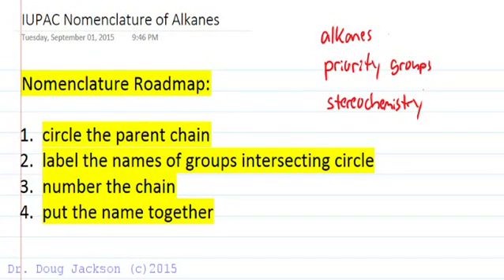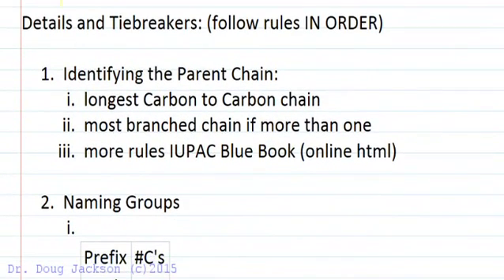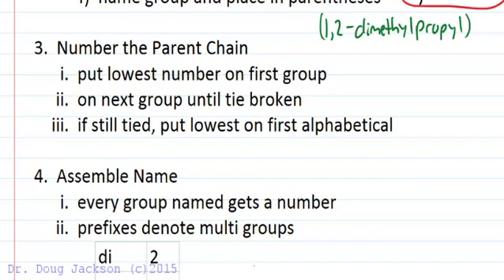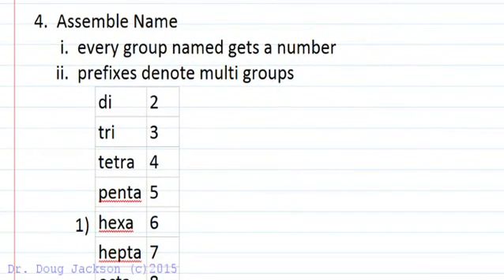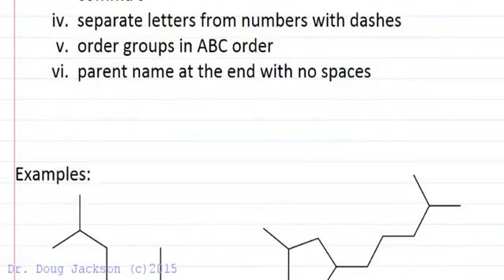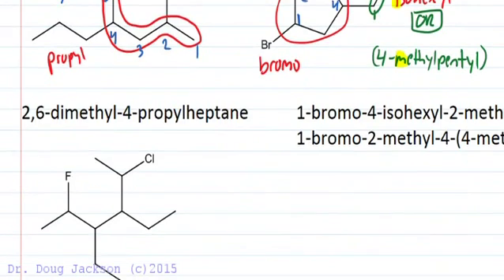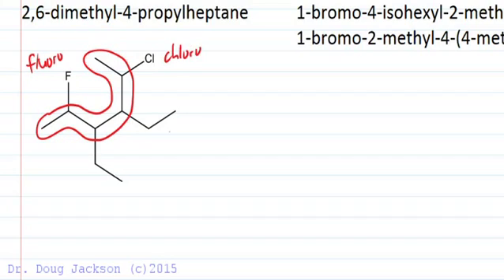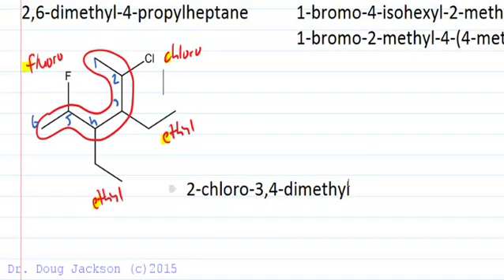IUPAC Nomenclature 1 Alkanes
And introduction to the basic rules of IUPAC nomenclature of organic compounds.  This first video in a series begins with the road map of diagramming and naming branched alkanes.  Complex groups, rules and tiebreakers are discussed and 3 examples worked at the end of the video.  There is a slight typo in the last example (shown on the freeze screen, the 3,4-dimethyl should say "3,4-diethyl" in the name.  I said it right and typed wrong.  Sorry it's a little long, but I didn't feel it should be split up.